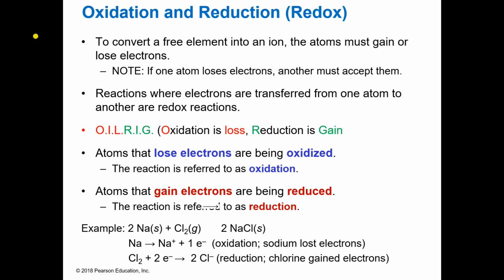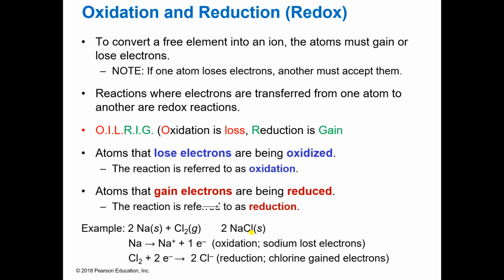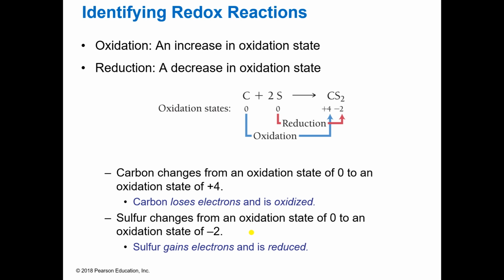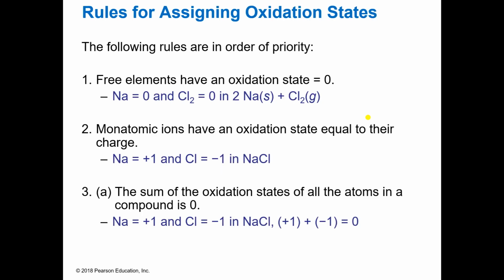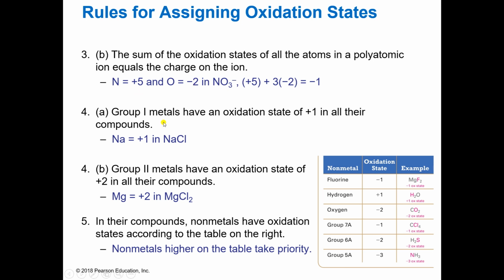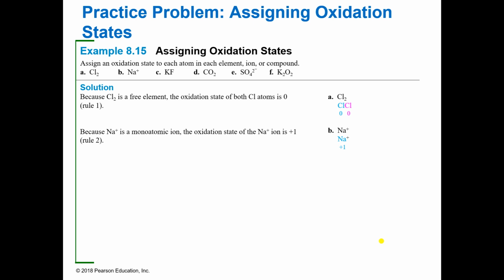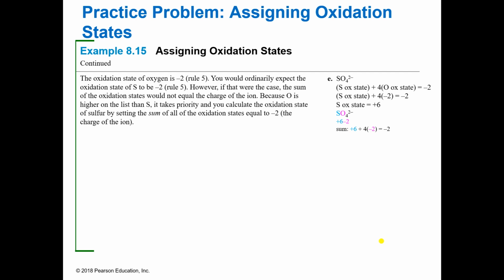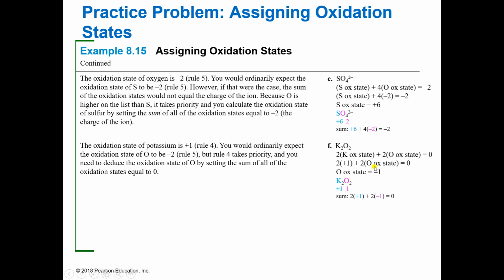Ch 19 REDOX & Assigning Oxidation Numbers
REDOX & Assigning Oxidation Numbers